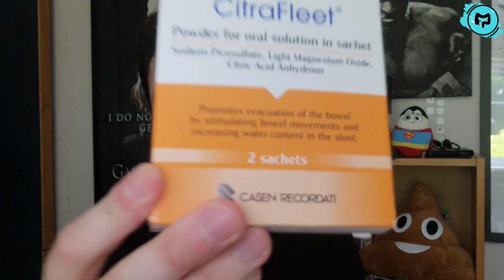WHAT TO EXPECT WHEN HAVING A COLONOSCOPY FOR INFLAMMATORY BOWEL DISEASE (IBD) I THE GRUMBLING GUT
WHAT DOES A COLONOSCOPY FOR INFLAMMATORY BOWEL DISEASE (IBD) INVOVLE?
If you haven't had a colonoscopy before then you may be wondering what does a colonoscopy entail, what does a colonoscopy check for, what does a colonoscopy show and maybe even why do i need a colonoscopy? Well in this video I will explain to you what you need to know about having a colonoscopy which should help you understand what to expect.